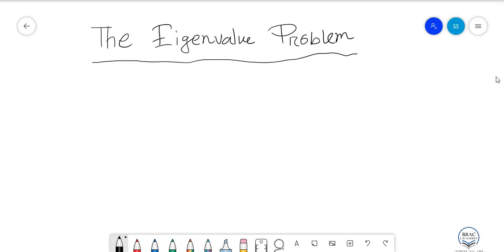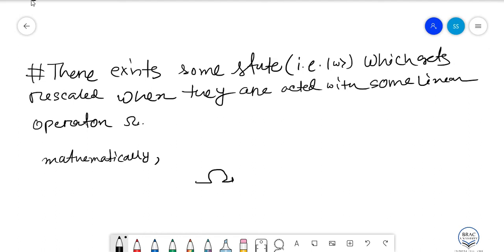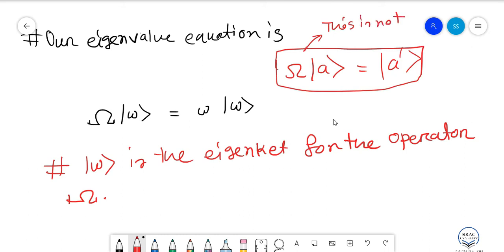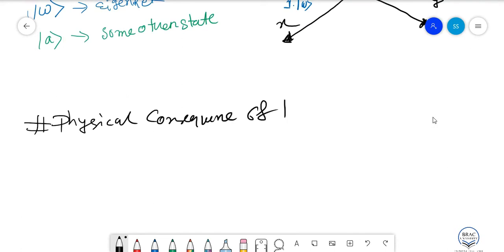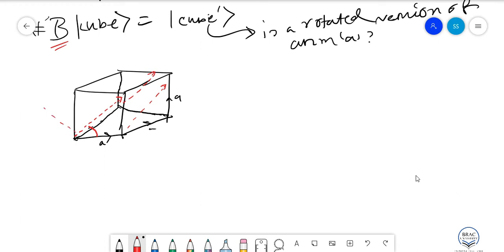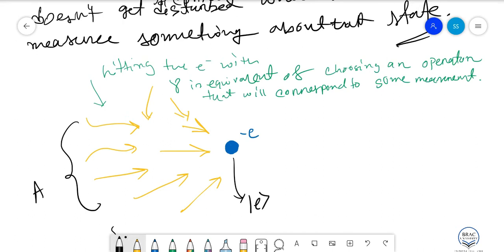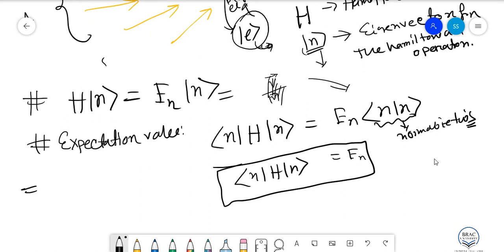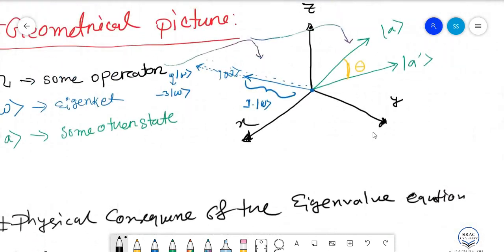The Eigenvalue Problem L1